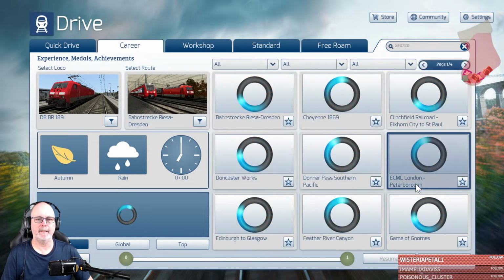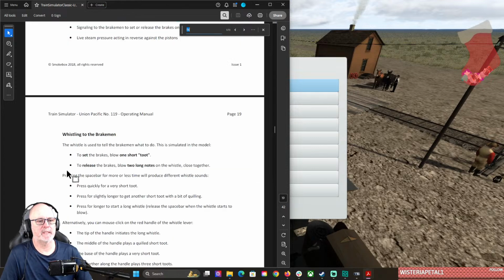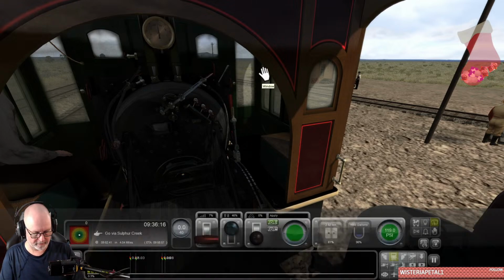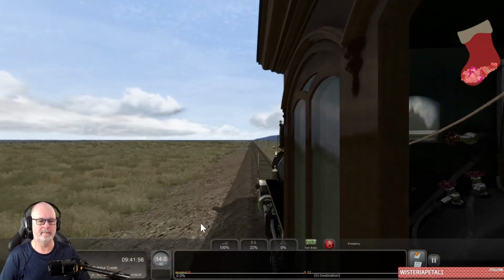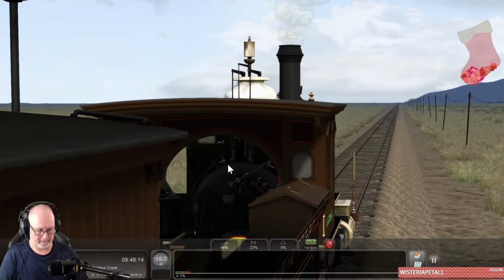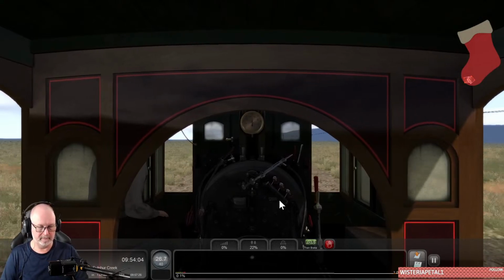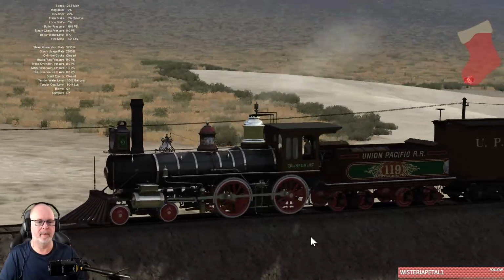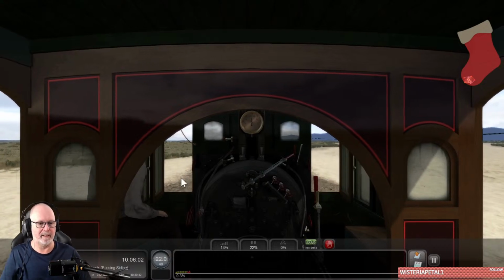Classic 4-4-0 Steam Learning How to Run It in Train Simulator Classic 2024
Hi today I'm gonna start out with Train Sim Classic 2024 and the 119 or Jupiter 4-4-0, still on auto-fireman mode.

I have to end the stream at some point because my laptop fans were giving me trouble.